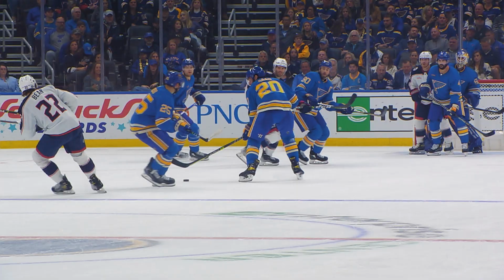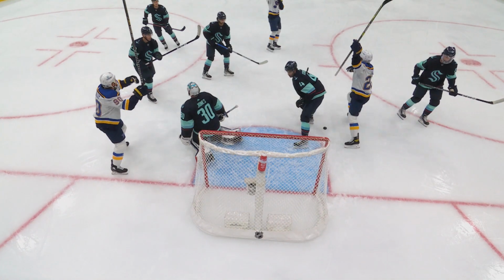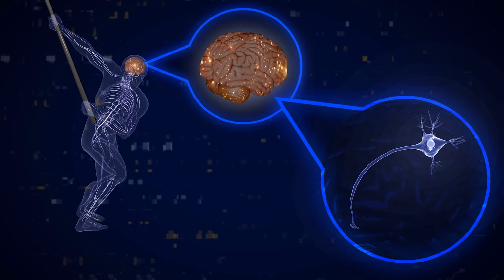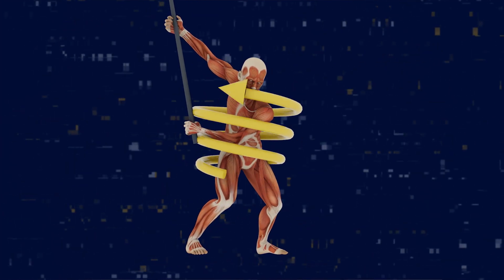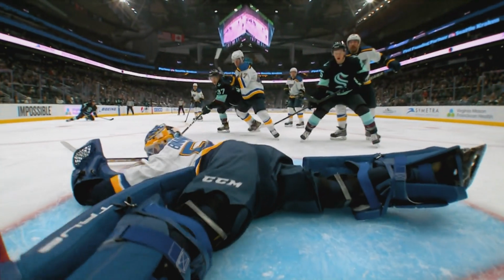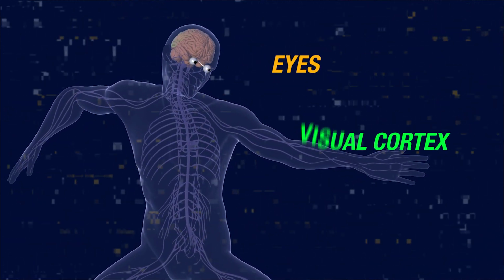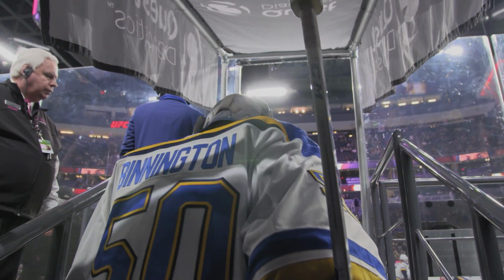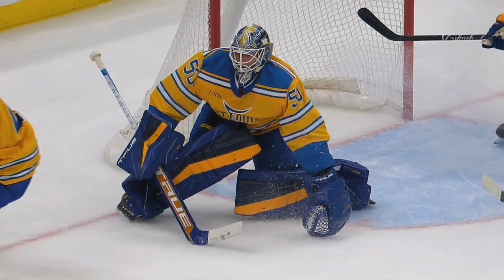The Science of Blues Hockey: Season 4, Episode 2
Kyrou’s speed. MacInnis’ slapshot. Binnington’s vision. Learn the science behind the skills that make your favorite Blues great in this episode of @BarnesJewishHospitalStLouis's The Science of Blues Hockey, hosted by Karlie Kloss.